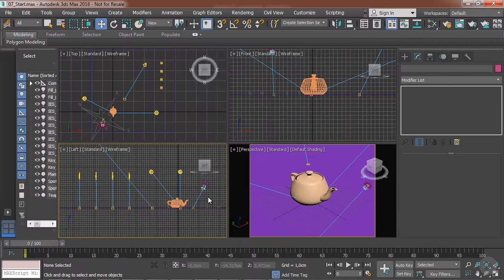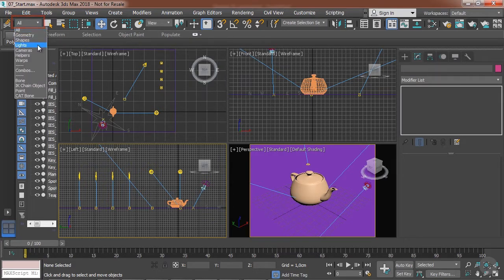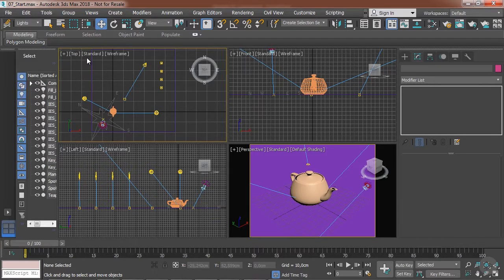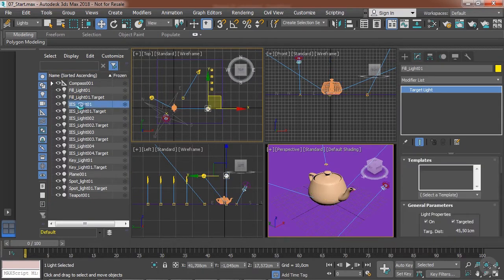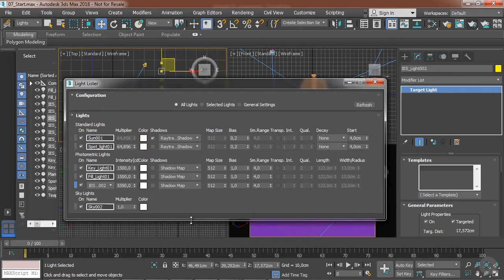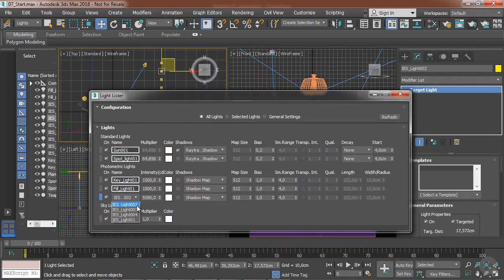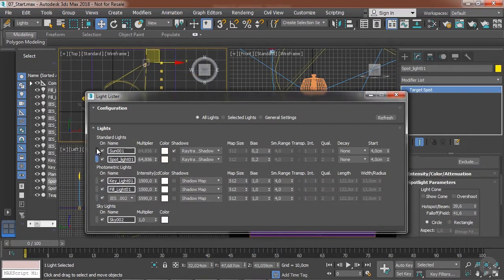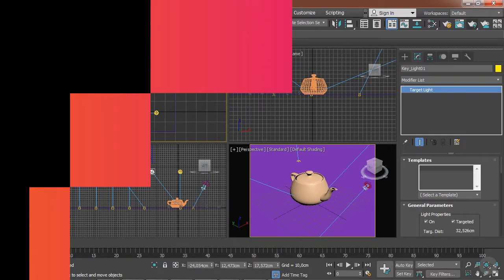Tools for Light Management in 3ds Max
In this clip from Pluralsight’s “3ds Max Lighting Fundamentals” course, we will learn how tools like the Light Lister can be used to more easily manage lights in your 3ds Max scene.